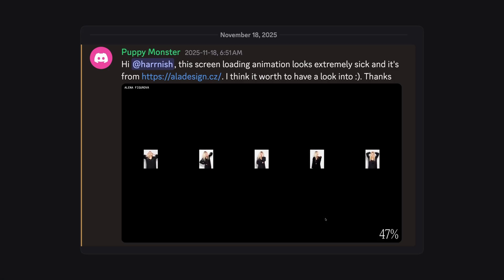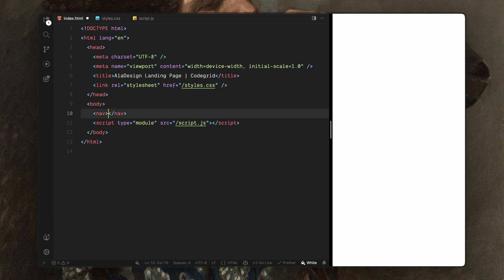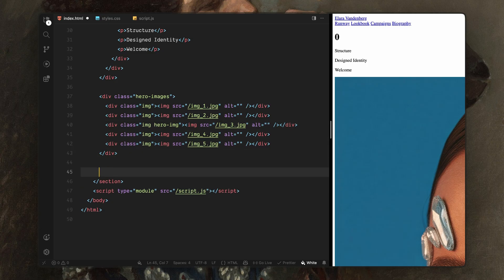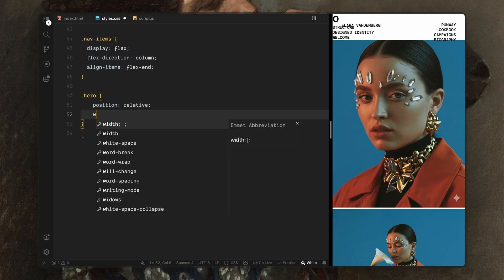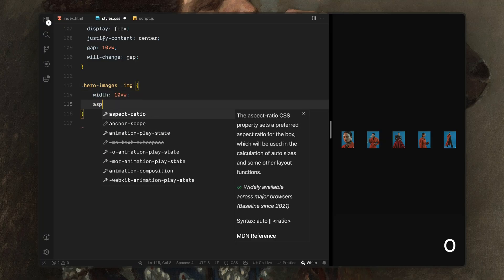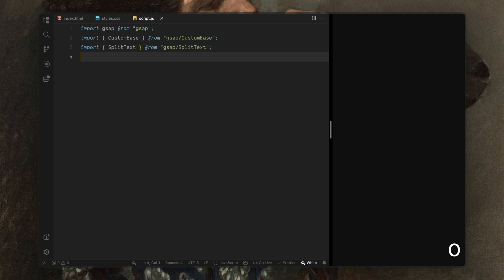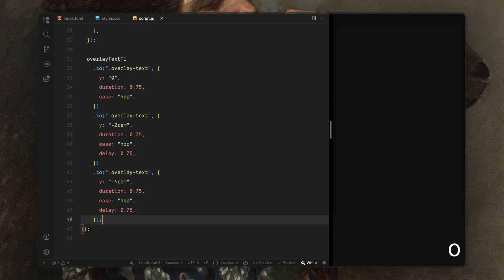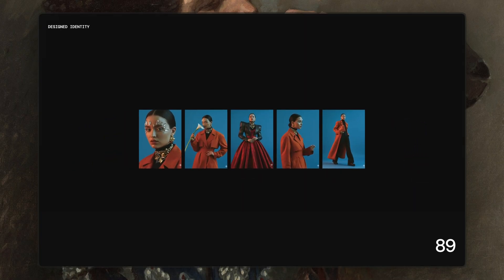Landing Page Reveal Animation? GSAP Was on Demon Time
Learn how to build this wild animated landing page reveal animation with HTML, CSS, JavaScript, and GSAP.

Timestamps:
0:00 Intro
1:31 HTML
3:45 CSS
8:20 JavaScript